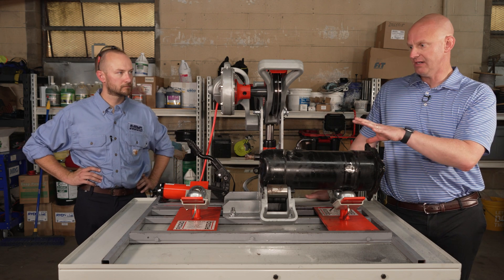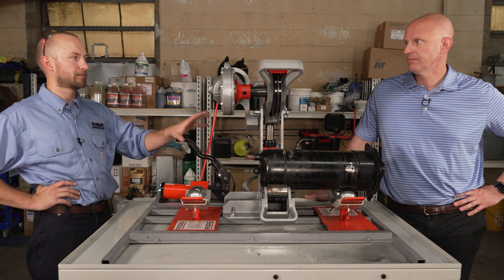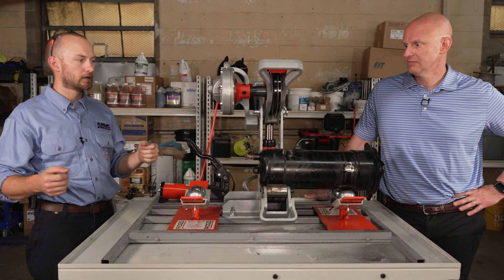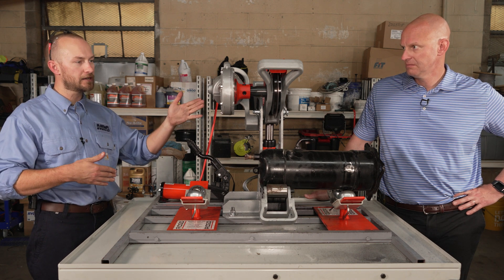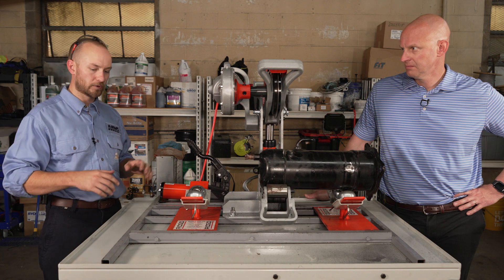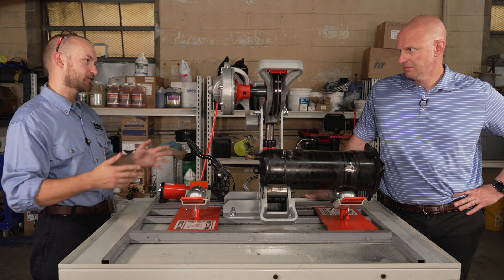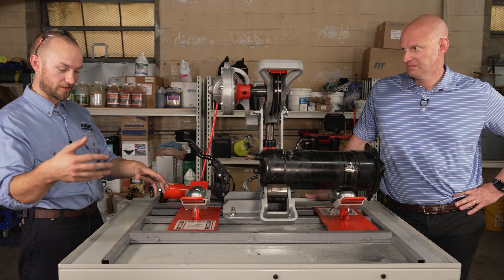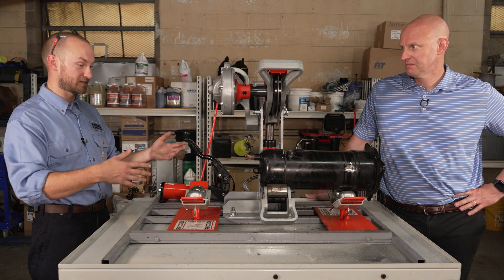Debuting the Ultimate Compressor Autopsy Station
Dive into the nitty-gritty of our custom compressor cutting rig, the brainchild of Quentin. His setup revolves around a scaled-up rigid pipe cutter, tailored to handle compressors of all sizes. As we cut deeper into the hearts of compressors, Quentin's hydraulic jack system stands out, offering pinpoint adjustments and the right pressure at the right time. Mess? Not on Quentin's watch. An integrated oil drain and pan handles that with finesse. At the base, a sturdy chassis keeps things grounded and safe, making sure every cut is precise.
Tune in for a tour of this compressor cutter and stick around; we've got more in store, showcasing how Quentin's innovation becomes the linchpin in our 'Compressor Autopsy' series. 🛠️🔧🎥